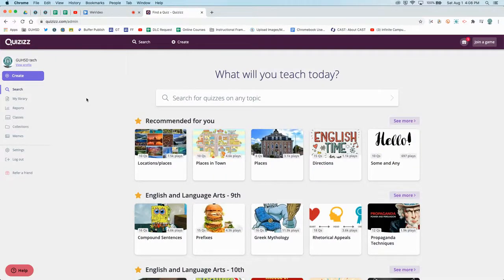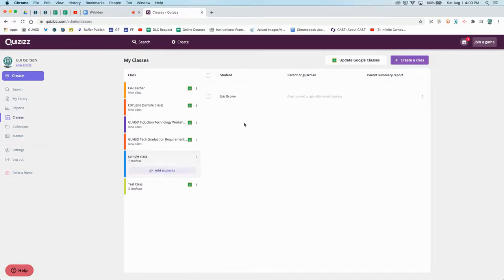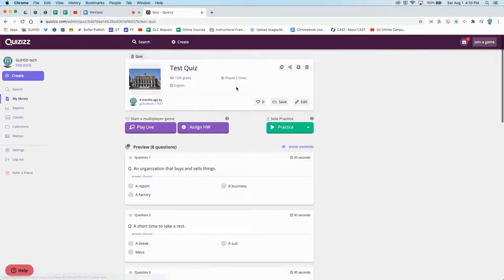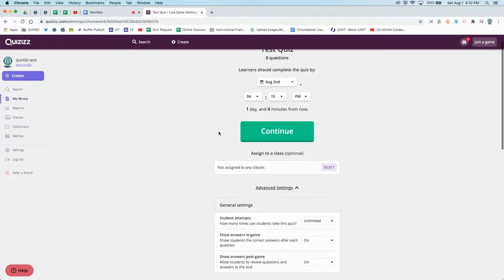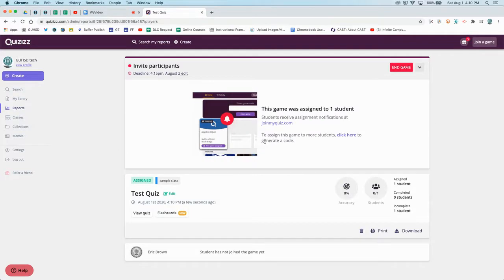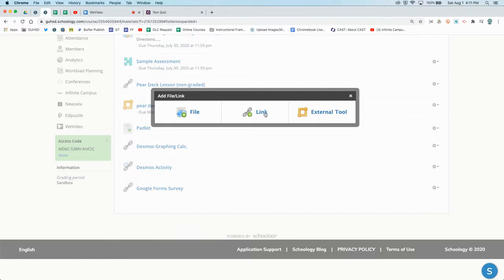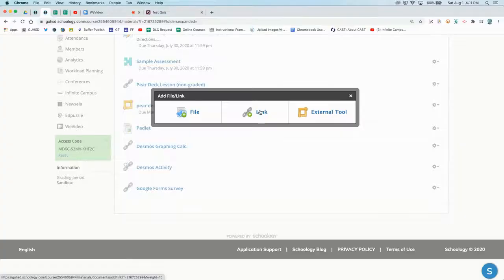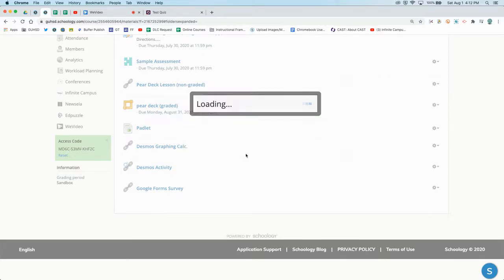SGY 200 MOD 6 QUIZIZZ (NEW-1)